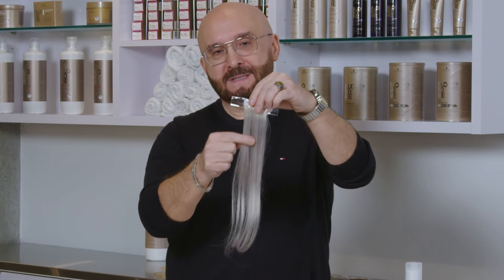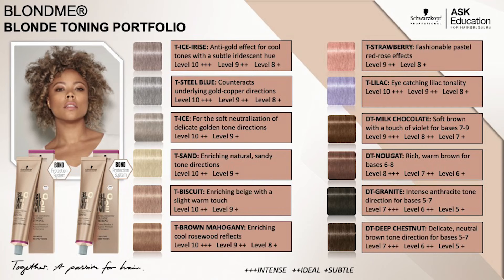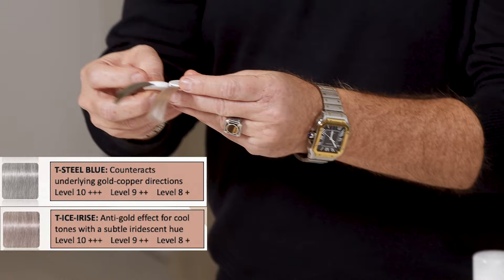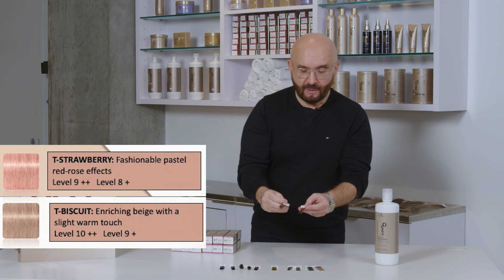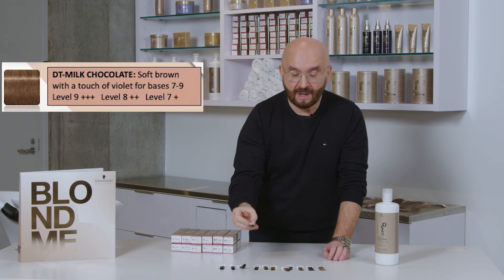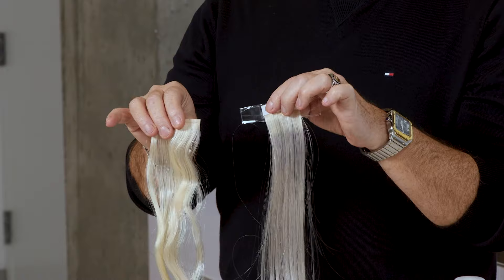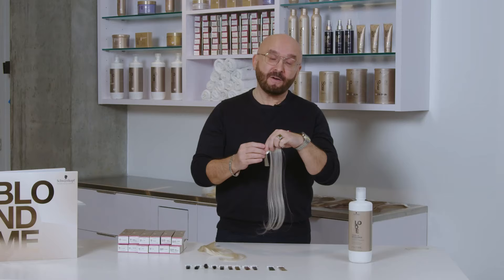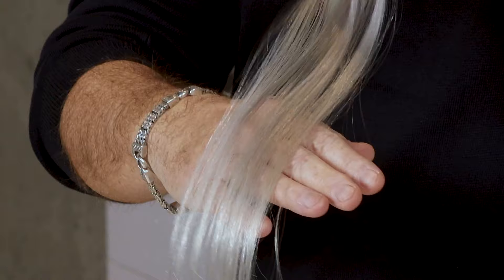BLONDME TONERS 101: Swatches, Shade Portfolio & Best Uses | Schwarzkopf Professional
Are you confused about which BLONDME toner will give you the results you and your client are looking for? Celebrity colorist, Jack Martin, breaks down each shade from our BLONDME Toner Portfolio, complete with swatches so you can visualize your final look! What's your favorite shade?